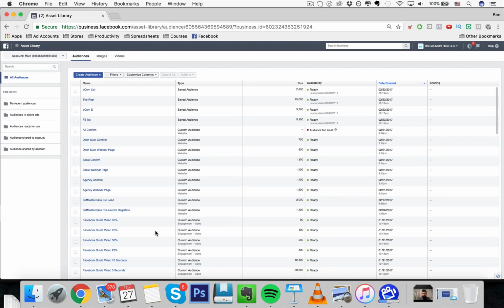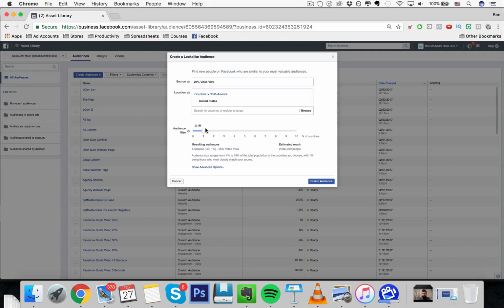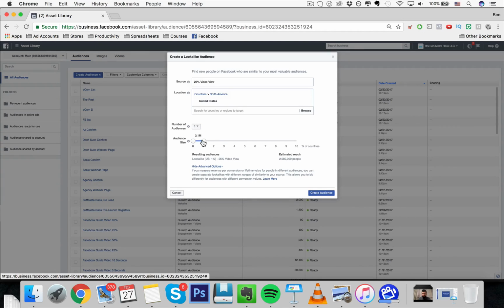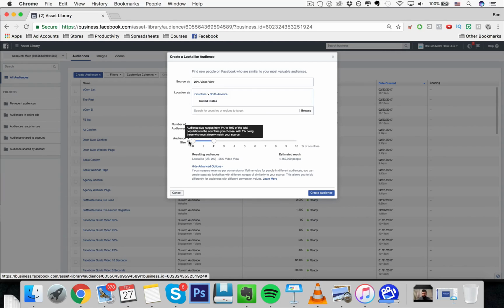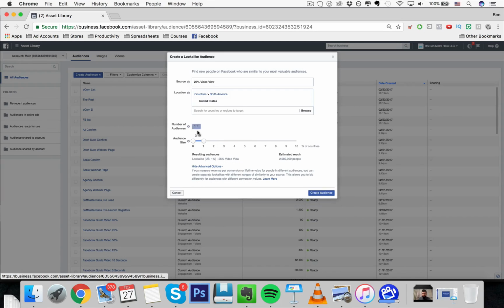09 Non Overlapping LAA´s